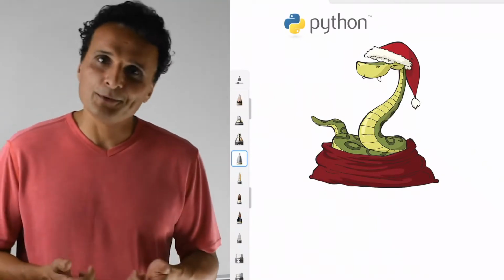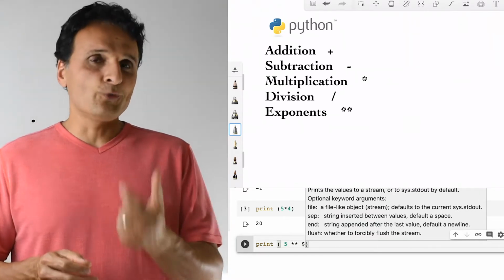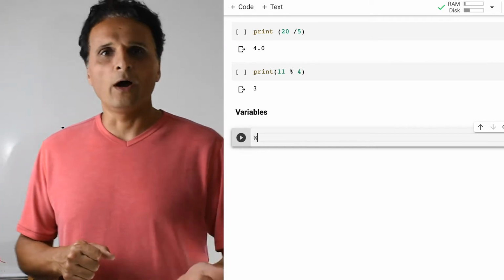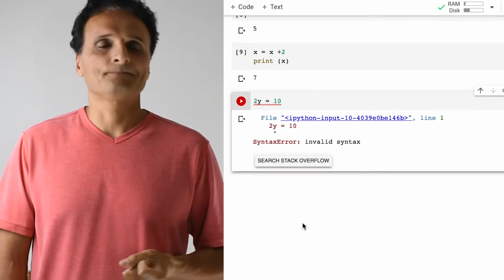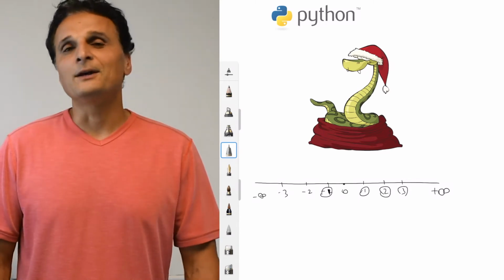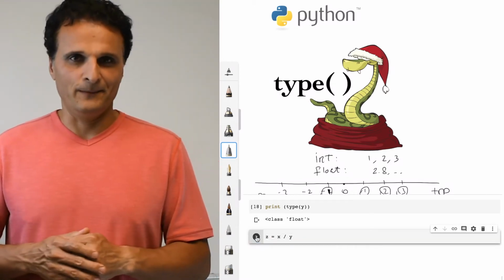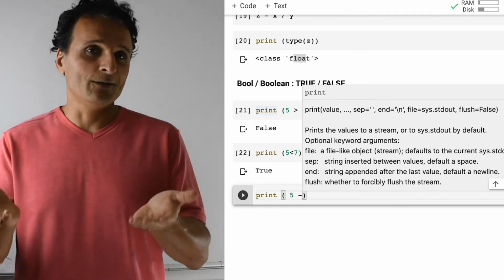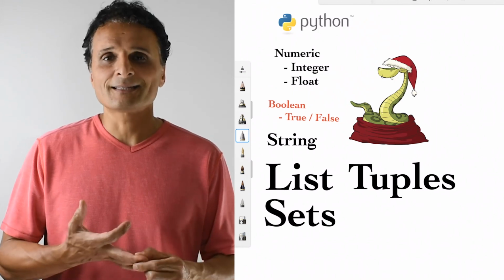python data types and operators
tutorial for python data types and operators